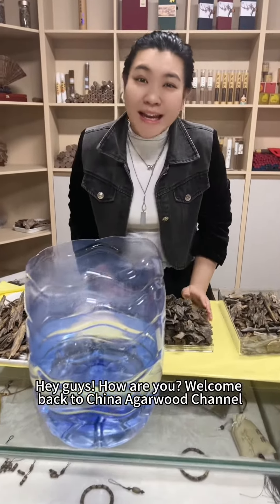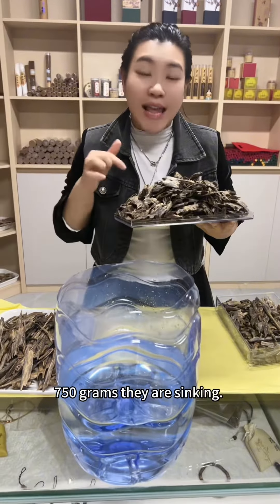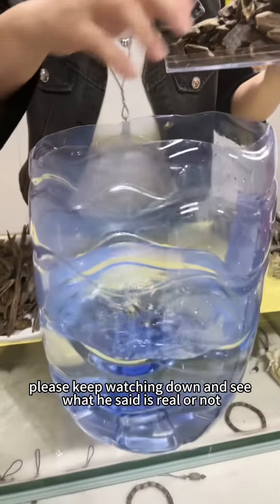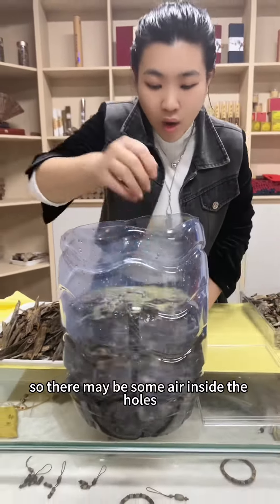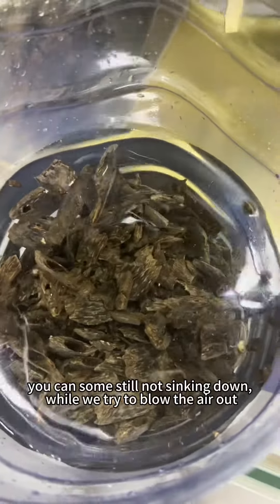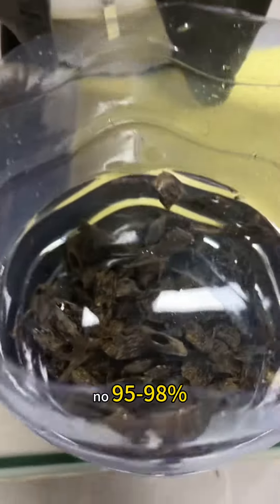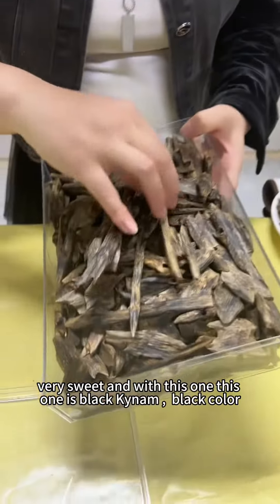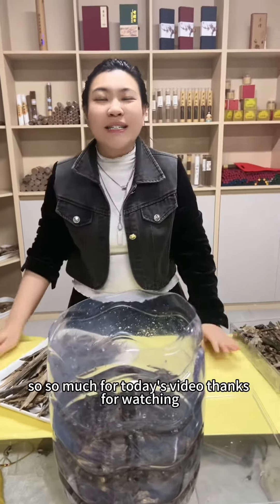Exploring High-Quality Sinking-Grade Kynam Agarwood: Rich Resin, Captivating Fragrance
Today, I received some high-quality sinking-grade Kynam agarwood material. These small pieces of Kynam agarwood have a rich resin content, and when used for incense burning, they emit a strong fragrance with hints of honey and a cool tone! It's difficult to find large pieces of raw material from cultivated Kynam because they are harvested within a short period of time, some as early as 5 years! Depending on the variety of Kynam agarwood, their fragrances are quite similar. The longer they are stored, the richer their fragrance becomes, even more so than when they were initially processed! They undergo a maturation process over time!

It's important to note that the cultivation of these Kynam agarwood trees is very natural. They only require workers to drill holes into the trees, and the trees naturally secrete black resin when injured! They have never been injected with any chemical drugs or liquids! Injecting liquids into Kynam trees is prohibited in Guangdong, China! There is also no such thing as oil-injected cultivated Kynam trees! Claims on Facebook that Kynam cultivation involves injecting oil are likely made by ignorant or dishonest individuals! Or perhaps they sell liquid medicinal agarwood and their commercial interests are affected by the cultivation of Kynam in China, so these merchants try to discredit and demonize the cultivation of Kynam! Kynam cultivation is not a scam! Please stop spreading false accusations!

今天收了一點質量比較高的沈沒級奇楠原料。這些奇楠小塊料香脂非常豐富，上爐熏香時香味濃郁，散髮出蜜糖帶涼韻的味道！種植的奇楠很難有大塊形狀的原料，因為它們種植年份都比較短，時間快的5年就採收了！根據奇楠沈香品種的不同，它們的香味都是大同小異！放得時間越久生聞起來，它的香味會比剛整理乾淨時候還要濃郁！它經過了時間醇化！

需要說明的是這些種植奇楠沈香生長非常天然，它只需要工人使用電鑽給奇楠樹打孔，樹體受傷後會自然分泌出黑色的天然香脂！從來沒有注射過任何化學藥物液體！在中國廣東的奇楠樹是禁止注射液體！更沒有注油的種植奇楠樹！在FB上面撒播說種植奇楠是注油進去的人，他們可能是無知無恥！或者他們售賣注射液體沈香藥物，被中國種植奇楠影響他們商業利益，然後這些售賣化學藥物液體的商人抹黑，污染妖魔化種植奇楠！種植奇楠更不是騙局！請停止抹黑！